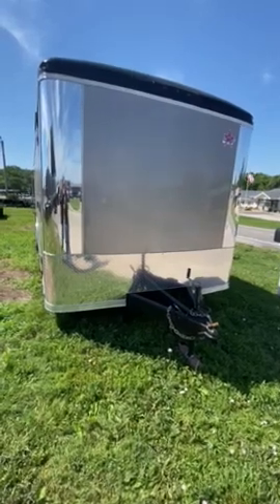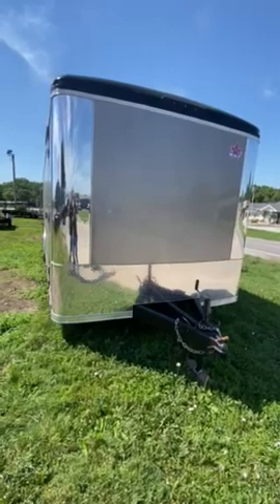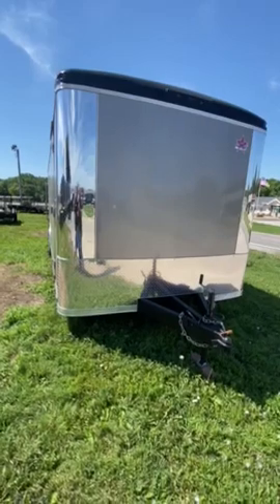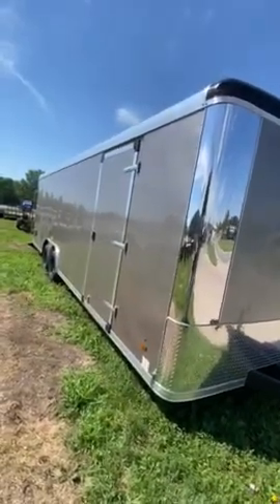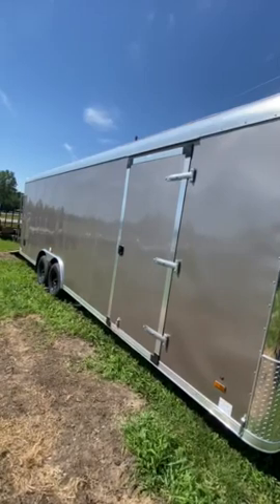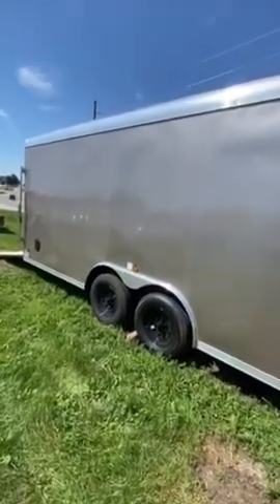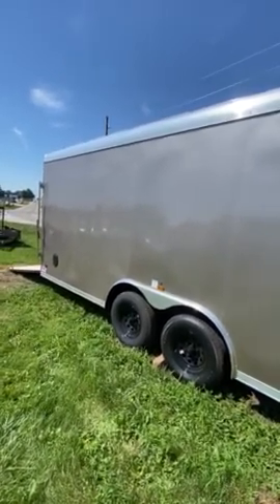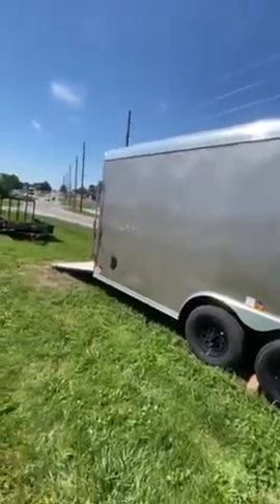Davis Trailers US Cargo enclosed car hauler